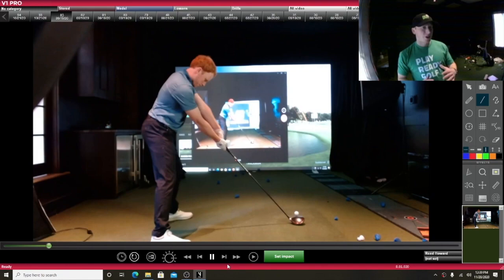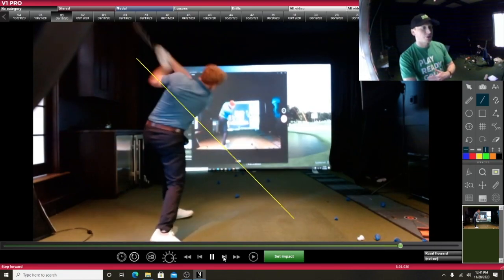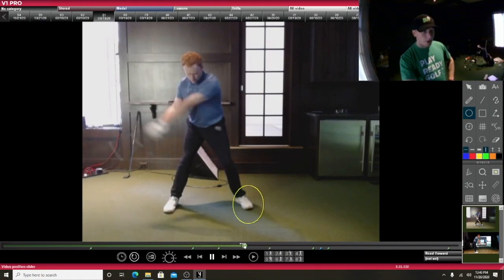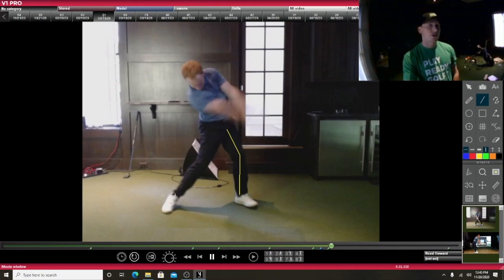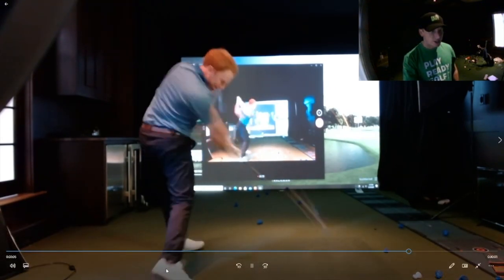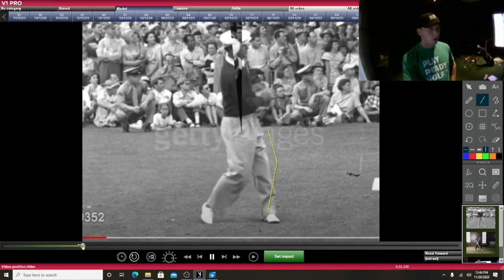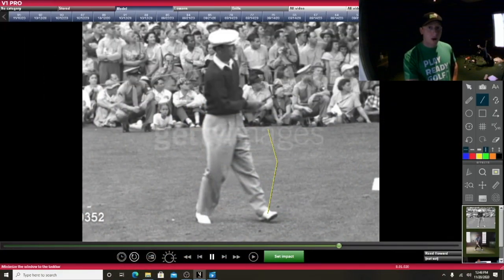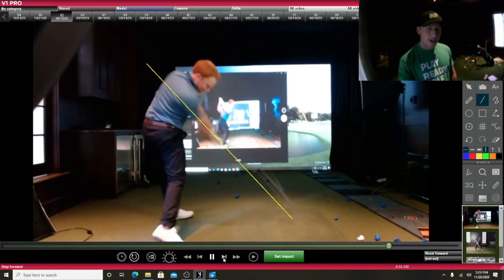What should I WORK on? My Swing BREAKDOWN!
Check out professional Golfer Reed Howard analyze his swing.  What he likes and what he decides to do.